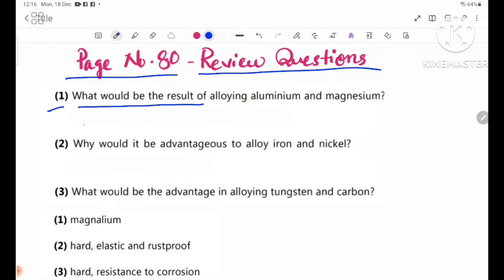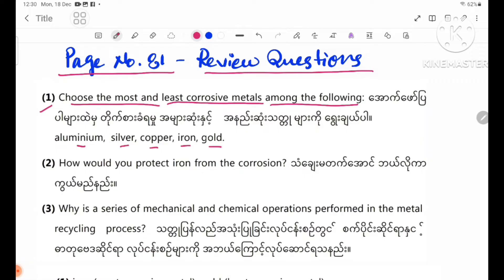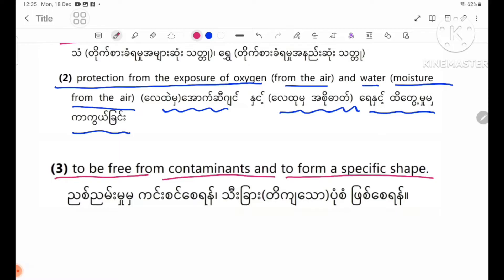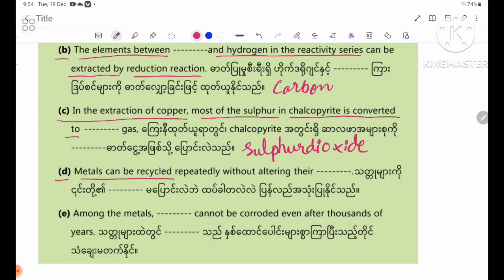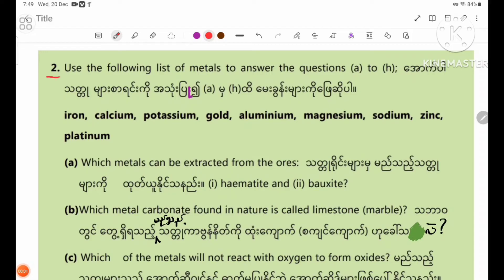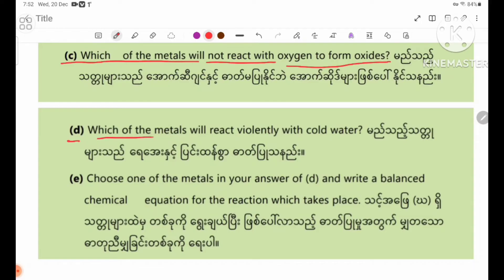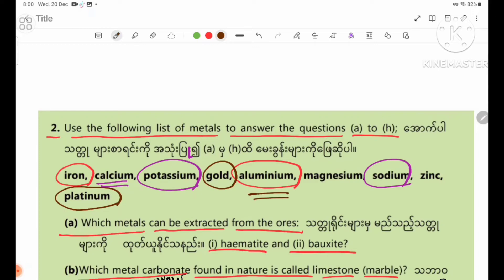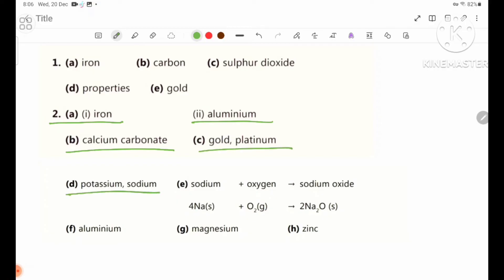Chemistry Grade 11 New Course Chapter- 5 Page 80- 83 Review Questions & Exercises No.1,2,3